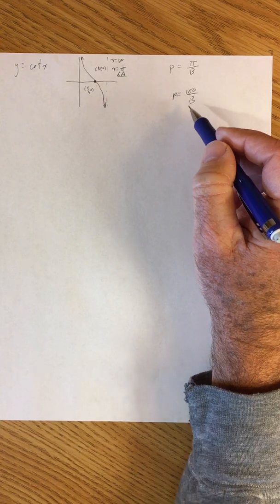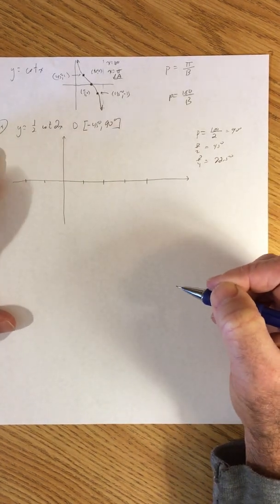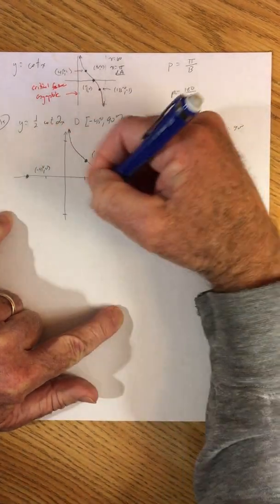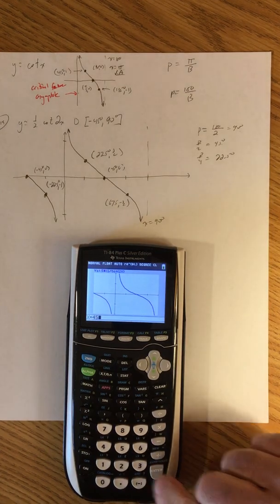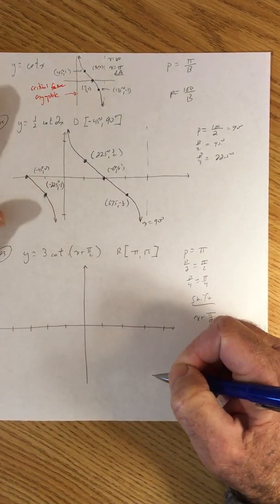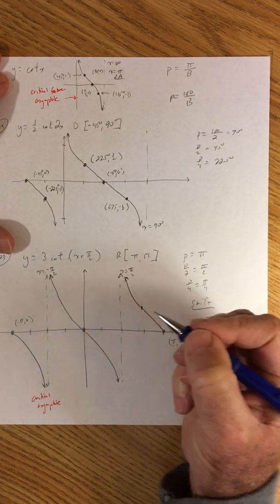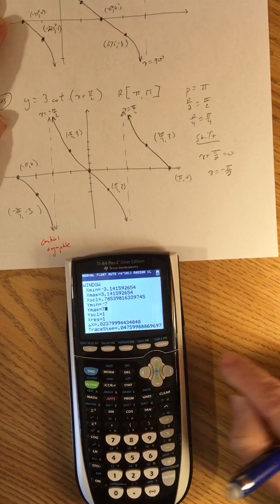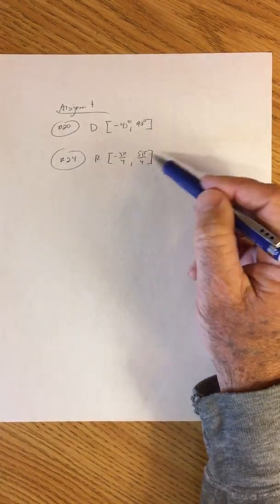Transformation of Cotangent Graphs